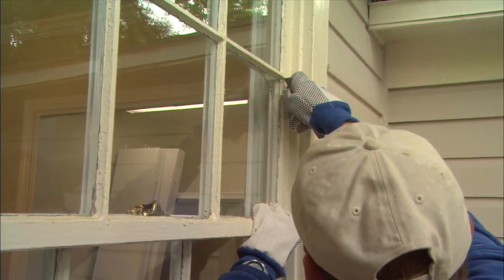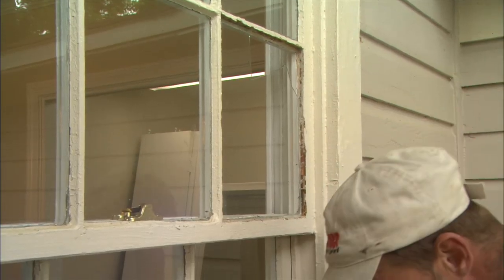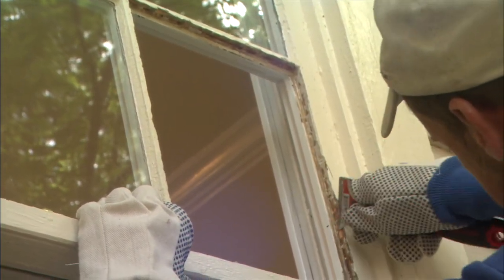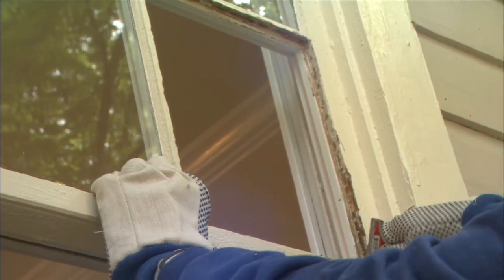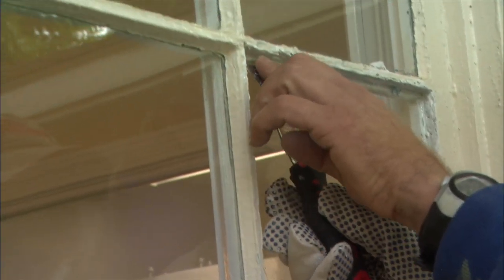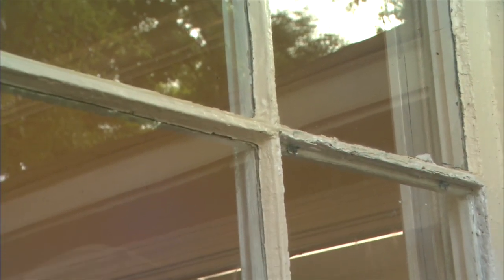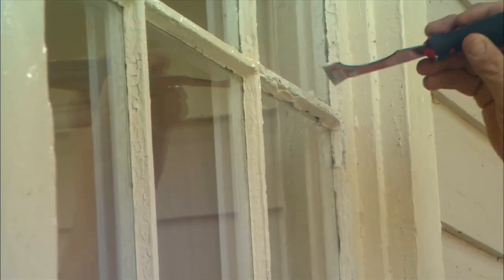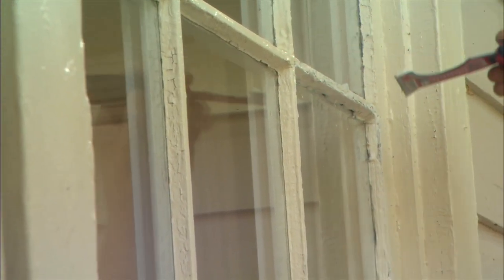How to Replace a Broken Window Pane | Today's Homeowner with Danny Lipford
Every once in a while, a glass window pane will get broken in your home. Here's how to replace the pane and avoid replacing the entire window.